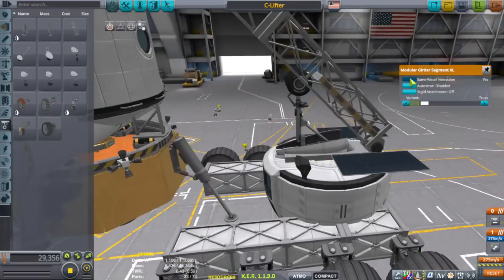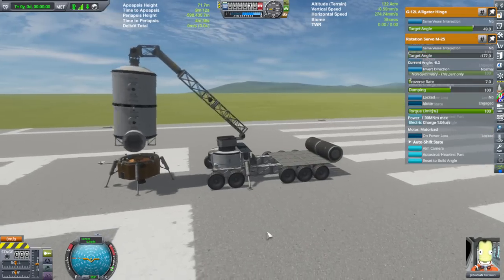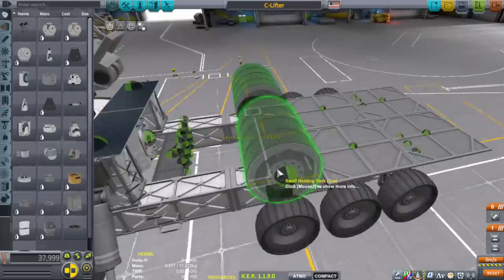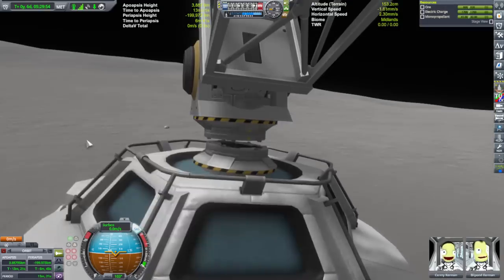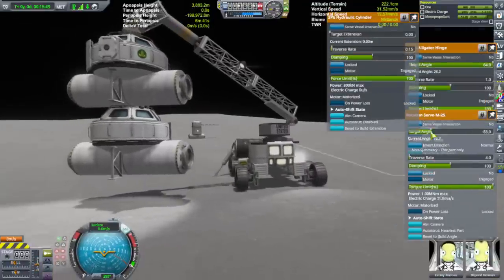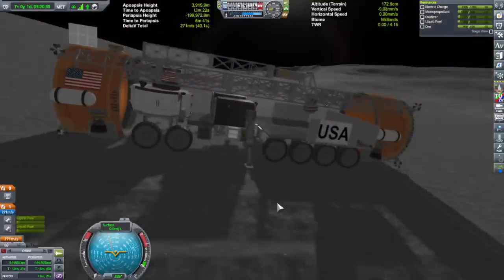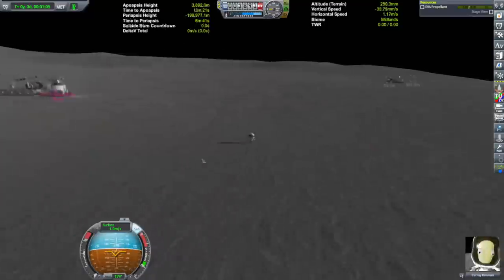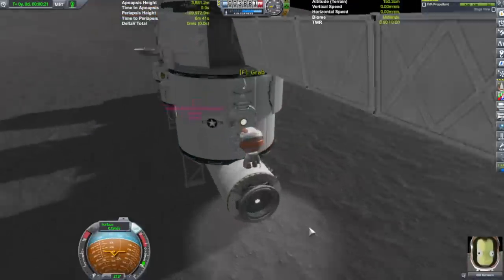NASA STYLE MOON BASE in KSP!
Building a NASA style Moon Base!

GAME : Kerbal Space Program VERSION 1.12.3

FREQUENTLY ASKED QUESTIONS AND ANSWERS :

1. When do you upload videos? - I make videos as often as I can.

2. What do you do for a living? - I work a full time construction job plus any overtime I can get.

3. Where can I download the craft file? - No downloads as of yet. I don't have the time, but these videos are meant for you to be inspired to build your own crafts. I try to make it so you can follow along with the build.

4.  WHY isn't the video in ULTRA REALISTIC SUPER HIGH DEFINITION? Because unlike your rich ass that can afford a KILLER PC, I have to use what little money I have, to make sure that there's a roof over my head and food on the table before I can spend it on things like CPUs and GPUs.

MODS:

I USE CKAN for KSP VERSION 1.12.3

WATER FALL ( Makes rocket exhaust and sound better )
EASY VESSEL SWITCH (Press ALT and click on any craft)
CAMERA TOOLS (Cinematic stuff)
KERBAL ENGINEER (Technical readouts)
RE-STOCK ( New skins for stock parts )
TRAJECTORIES ( Shows flight path prediction )
ASTRONOMERS VISUAL PACK (Planets, Stars,Clouds)
PLANET SHINE (Light reflecting off of planet\moon onto your ship)
SCATTERER (Realistic water, Realistic sky\space lighting)
VESSEL MOVER (Move craft over planet surface quickly)